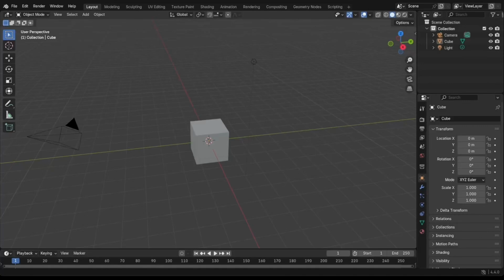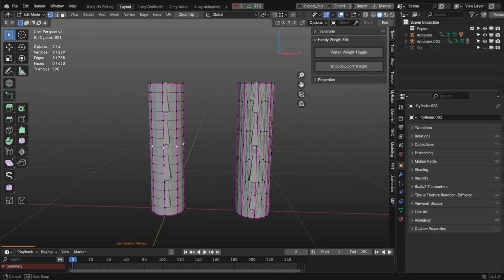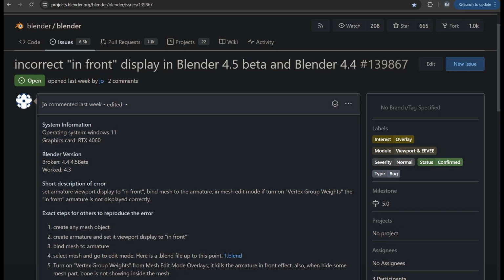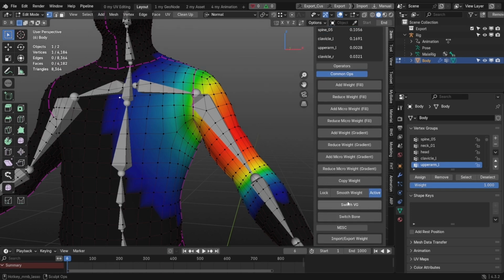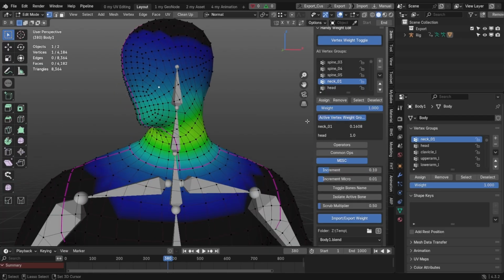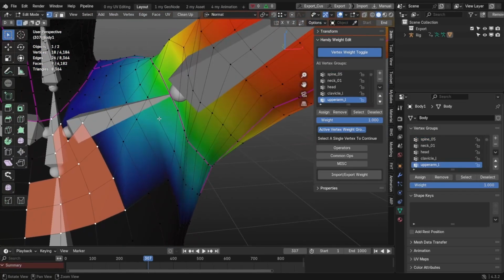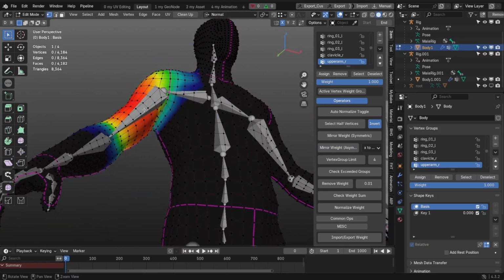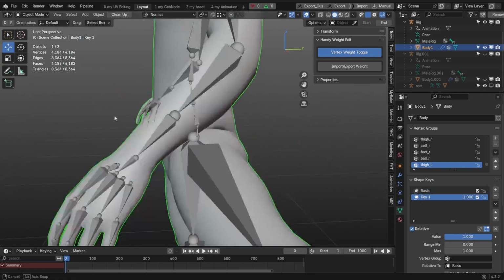Weight Paint in Blender with Handy Weight Edit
0:00 install
0:10 what is weight paint
1:08 useful concept and ops
1:59 bind mesh to armature
2:10 display bug
2:22 highlighted stick
2:54 modify and smooth weight value
3:26 switch active bone
3:56 adjust increment
4:03 import export weight
4:19 weight paint using handy weight edit ops
4:59 auto normalize
5:16 simple bone weight paint
5:27 shoulder and pelvis weight painting
6:29 mirror weight
7:07 advanced ops
8:05 extra tips